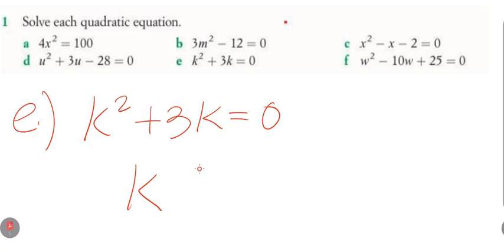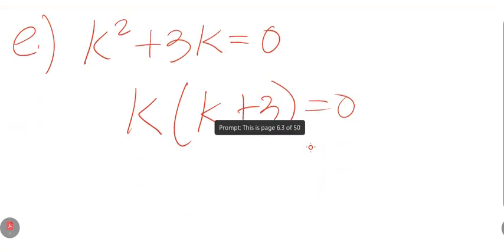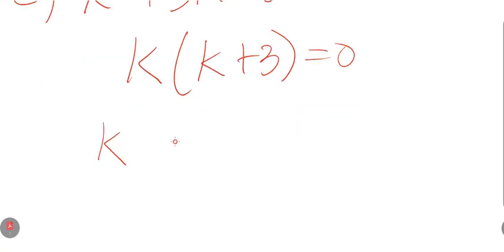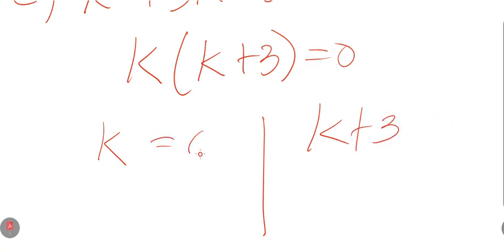Struggling to solve quadratic binomials when there is no constant number at the end? In this step-by-step math tutorial, we look closely at Part (e) from our algebraic equations worksheet, breaking down how to solve k^2 + 3k = 0 cleanly and easily!

We walk through the greatest common factor (GCF) factoring process. You will learn how to identify the shared variable k, pull it outside of the expression, and set up your factored binomial. From there, we apply the Zero Product Property to find both solutions while highlighting the most common mistake students make: forgetting that zero is one of the valid roots!

📌 THE BINOMIAL WE FACTOR 📌

Solve the quadratic equation:
k^2 + 3k = 0

Whether you are prepping for a high school Algebra 1 or Algebra 2 quiz, studying for a college algebra midterm, or just trying to wrap up your homework assignment, this quick walkthrough makes factoring out a GCF completely straightforward.

If this step-by-step math guide helped you factor the equation and find both values of k, please leave a LIKE, drop a comment with any questions, and SUBSCRIBE for more easy-to-follow math tutorials! 🎯

⏰ TIMESTAMPS:
0:00 - Introduction to Part (e): k^2 + 3k = 0
0:35 - Identifying the Greatest Common Factor (GCF)
1:40 - Factoring out the Variable k
2:30 - Using the Zero Product Property to Find Both Roots
3:35 - The "Hidden Zero" Mistake to Avoid
4:20 - Outro & Channel Subscribe!